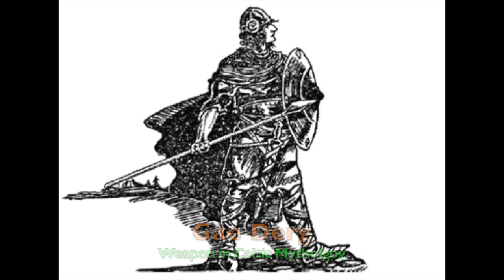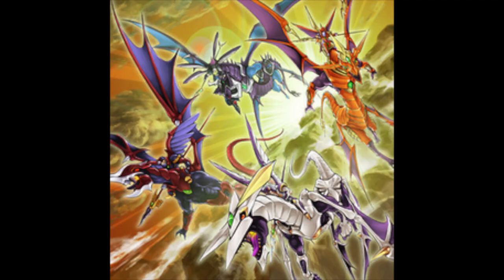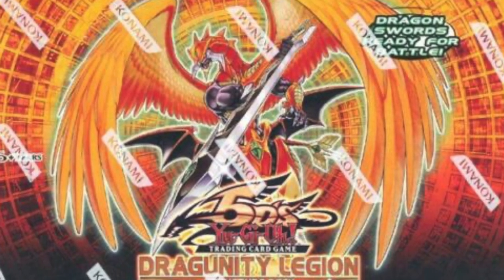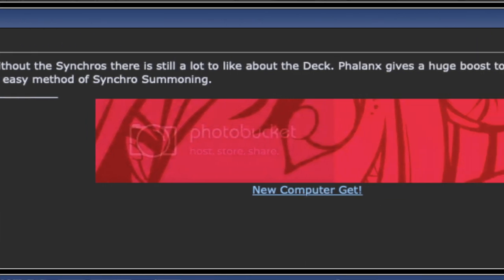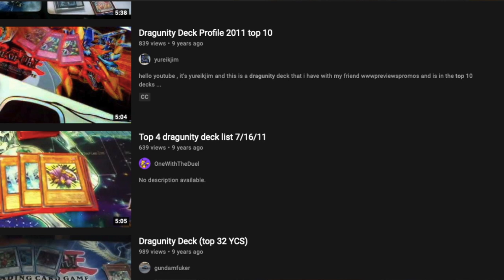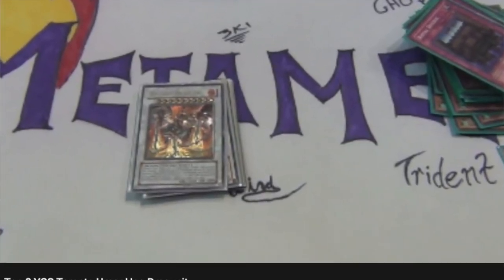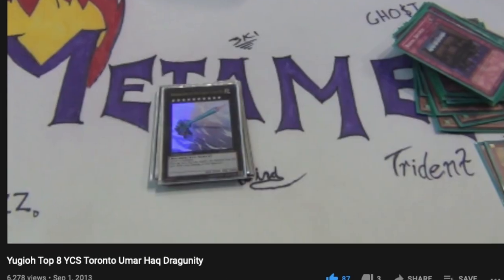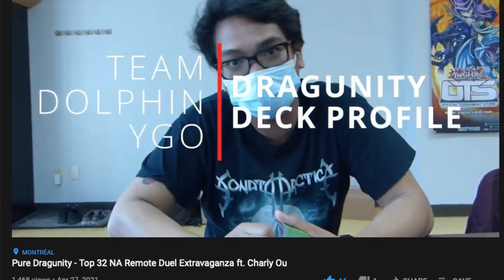Let's Make This Competitive: A History of Dragunity!!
Hey guys! Doing something different this time! Dragunity is one of my 2 favorite archetypes ever, so I felt that a detailed "History Of" video would be a great way to start off this deck in the Let's Make This Competitive Series!

Thanks to YuGiTubes like Ruggles, yacine656, Team APS, RANK10YGO, and many more, I felt like it was time for me to get back into the game of Yu-Gi-Oh. These are the first videos I've made in around 10 years, so bear with me here.
I wanted to have as much fun as I could, so I’ve decided that I’m going to bring you all along my journey of trying to make different decks as competitive as they can possibly get. I’m not talking about dueling online or anything like that, but getting the cards and taking these to tournaments. Wish me luck! And if you ever have any ideas for me on how to make a deck better, don’t hesitate to comment it down below.